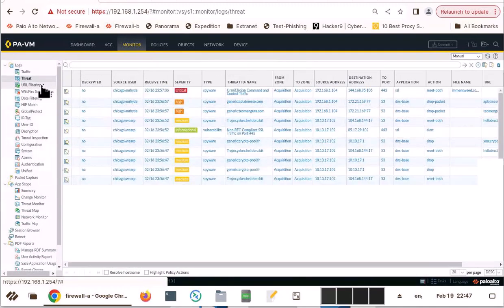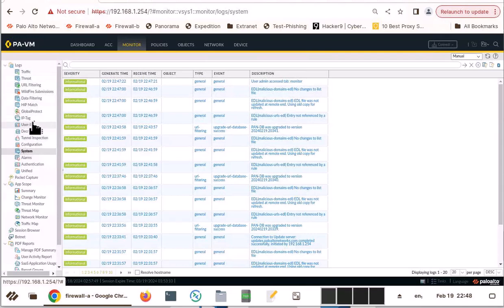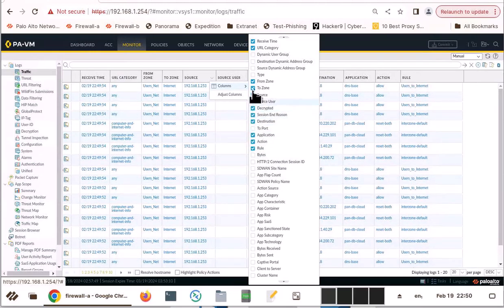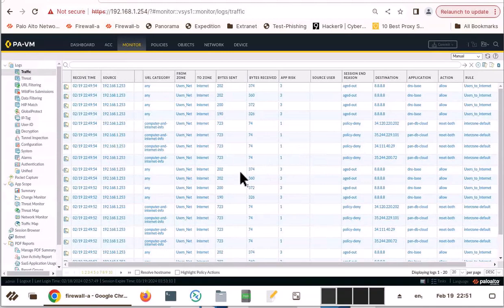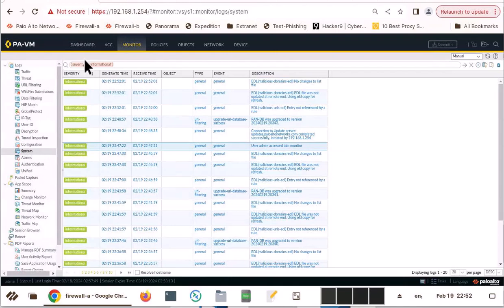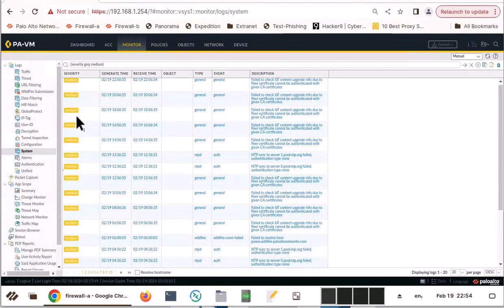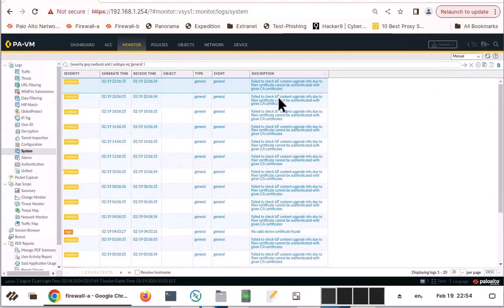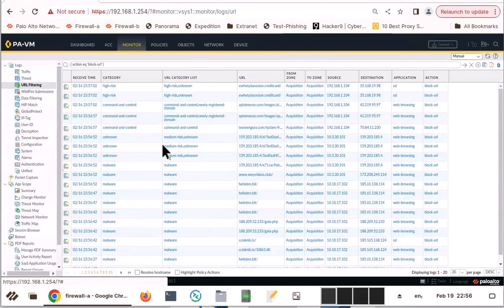Palo Alto Firewall - Tips & Tricks on Searching Logs Faster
In this live demo lab we will look at some important Tips & Tricks on how to search logs faster in Palo Alto Firewall